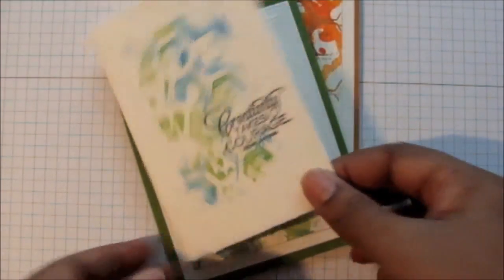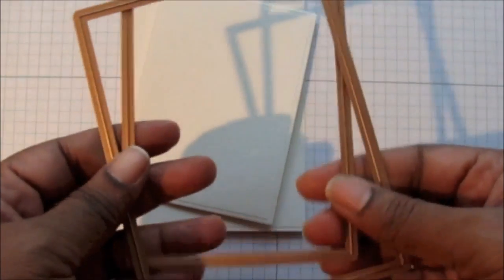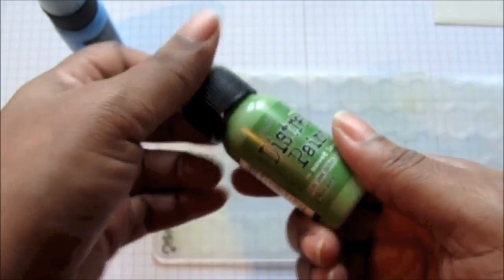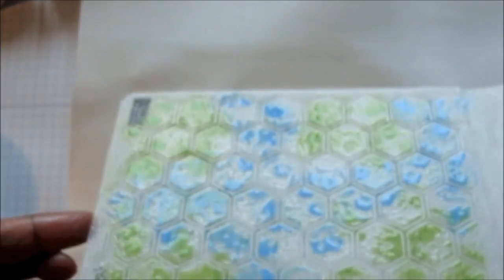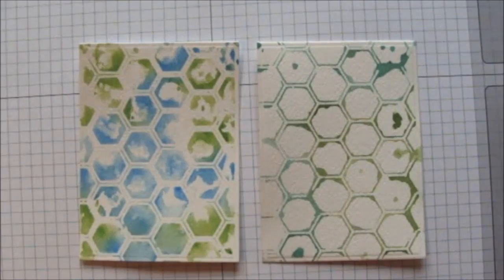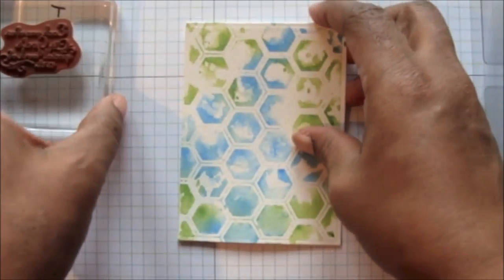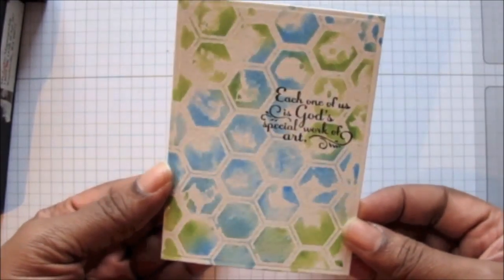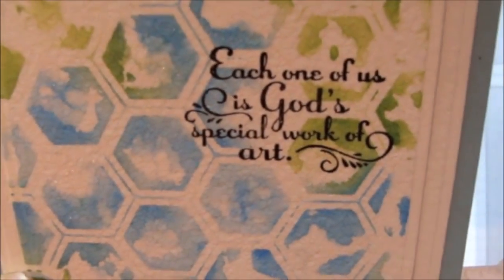Embossing Folder Stamping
Use ink or paint on an embossing folder for a unique monoprinted background. For step by step still pictures, supply list and measurements as well as more tutorials